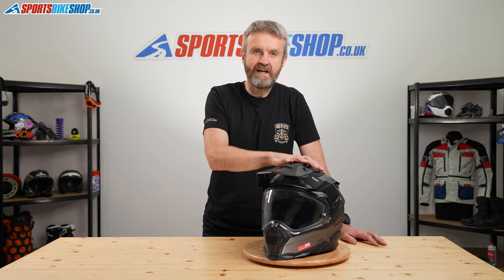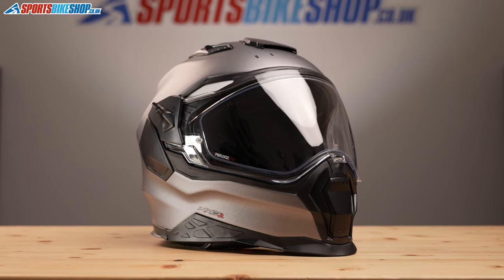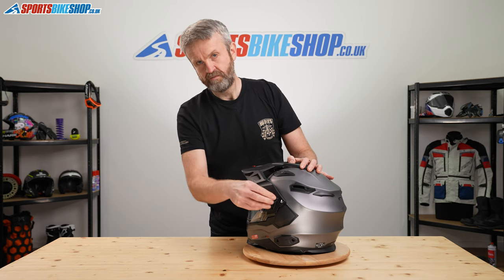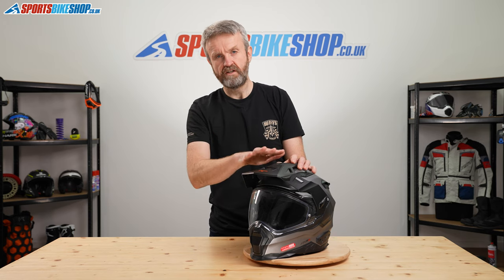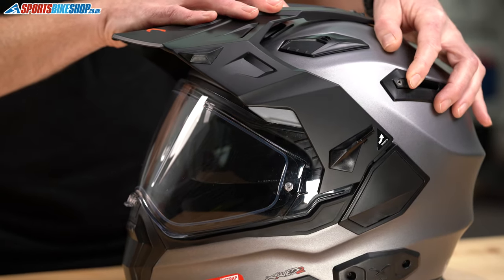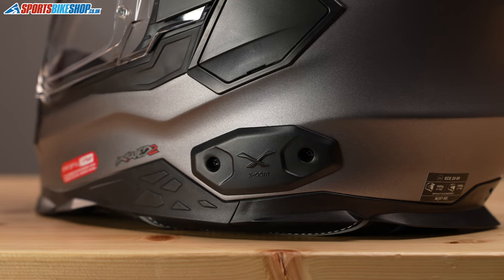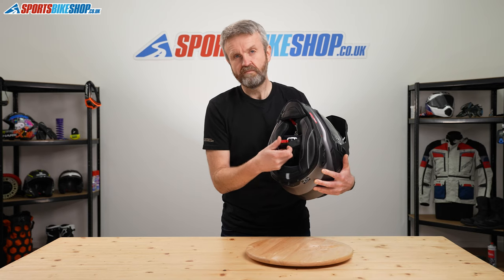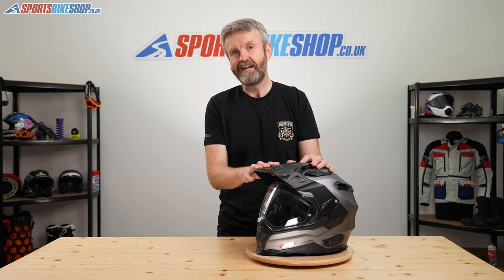Nexx X.Wed 2 motorcycle helmet review - Sportsbikeshop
Adventure motorcycle helmets don’t come any more versatile than the Nexx X.Wed 2. It’s an adventure-touring lid, off-road lid and street lid all in the same package - and it makes it easier than ever before to capture your rides on an action cam.

Please note: Since recording this video, Nexx have stopped supplying the X.Wed 2 helmet with a Pinlock insert. It is now available separately and there's a link to the item listing below.